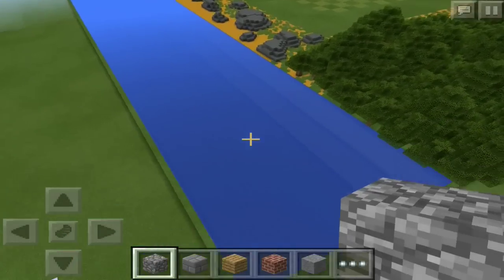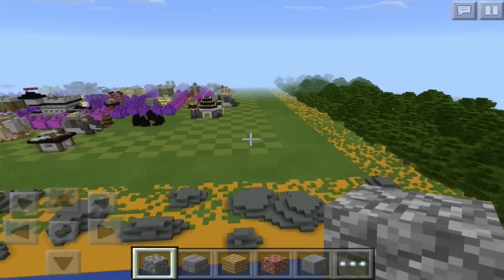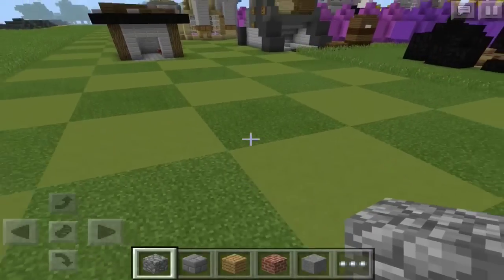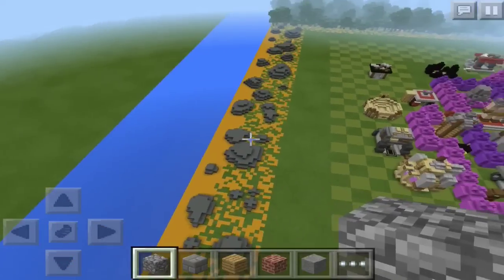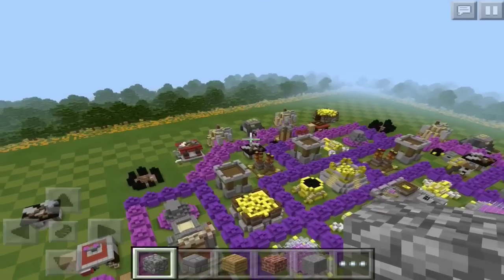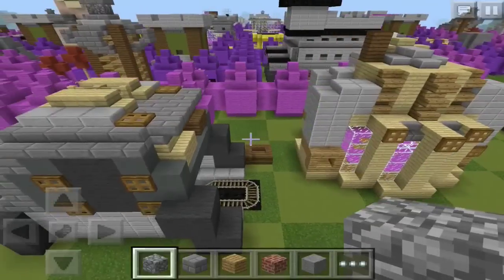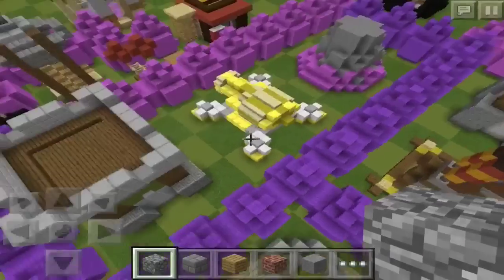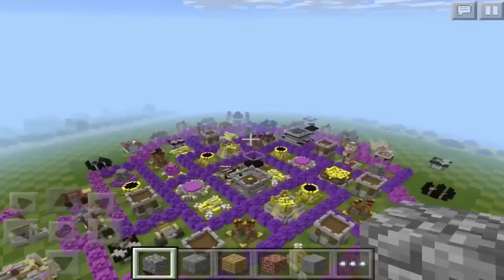Clash of Clans Base in Minecraft Pocket Edition!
A cool Clash of Clans base replica built in Minecraft PE!